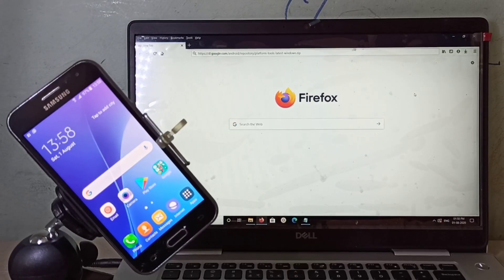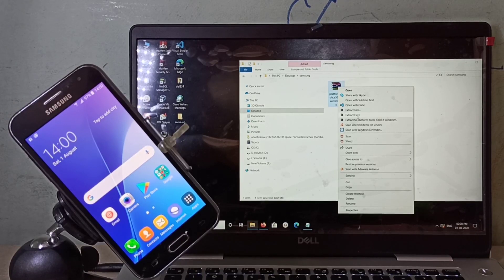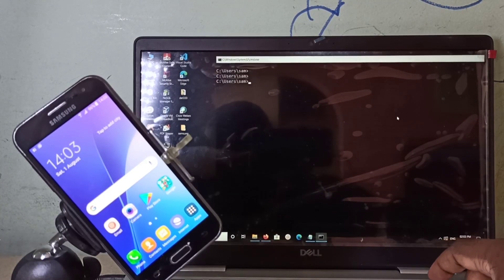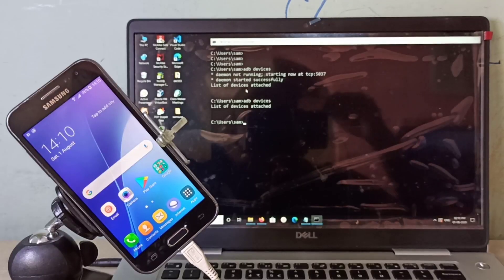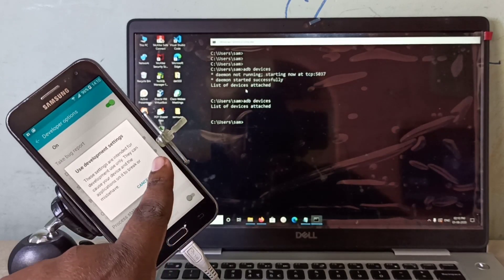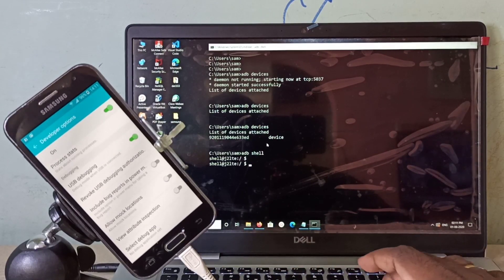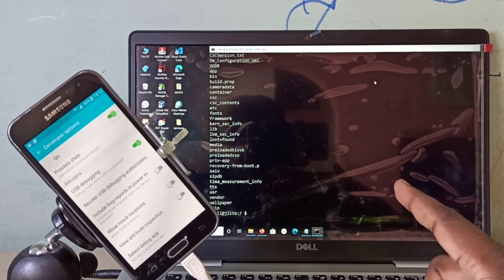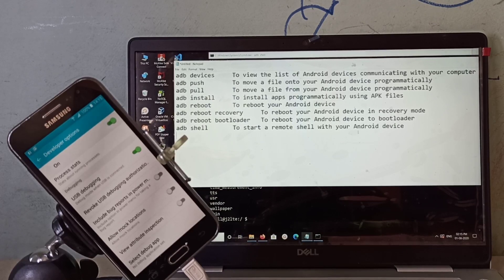How to Install and Setup Android Debug Bridge (ADB) on Your PC Windows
install adb in windows 10
adb pull
adb push
adb shell
adb install
adb devices